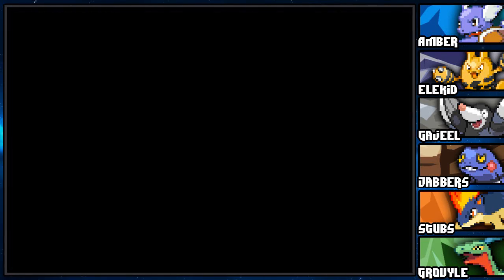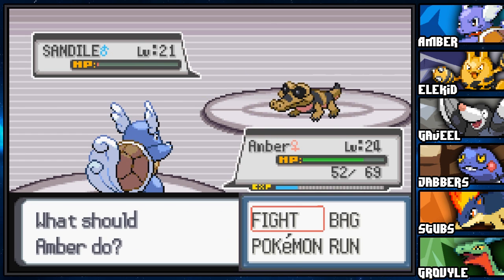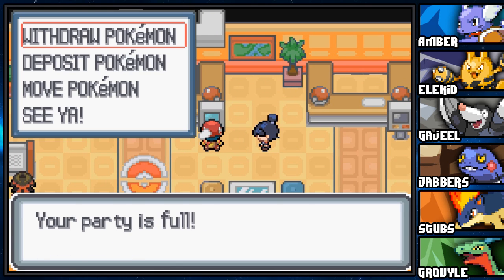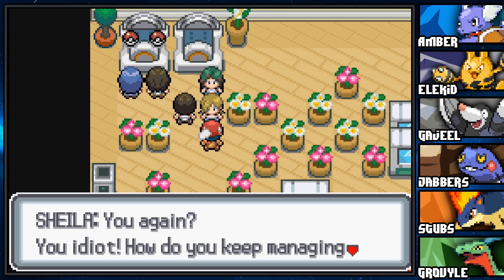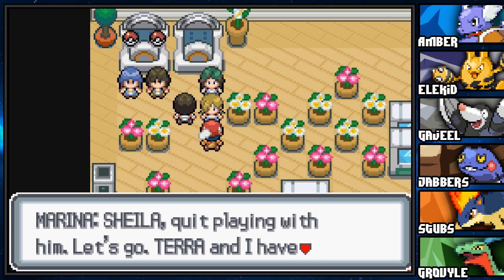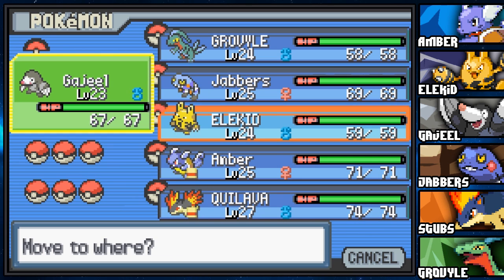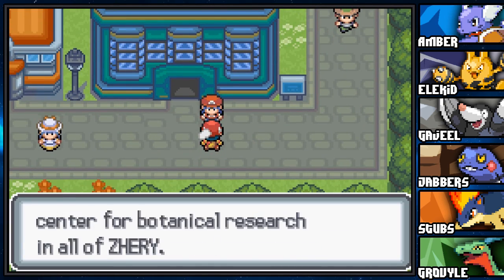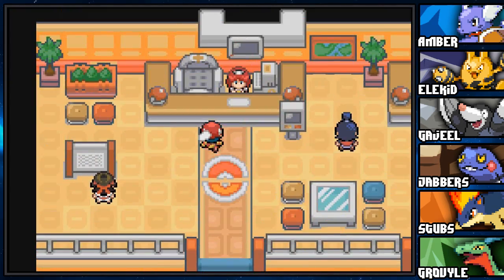Pokemon Light Platinum Nuzlocke - Ep.9 'So Many Sandile'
Hey Guys It's Arodiad,

This is our Pokemon Light Platinum Nuzlocke adventure and I hope you enjoyed. If you don't know the Pokemon Nuzlocke rules, here they are:

1. If a pokemon faints, it's dead and can't be used anymore
2. You can only catch the first pokemon you encounter on each route
3. Nickname every pokemon you catch
4. Dupes Clause, Evolution Clause and Shiny Clause will be used throughout this Let's Play